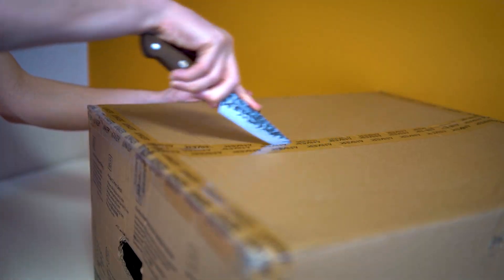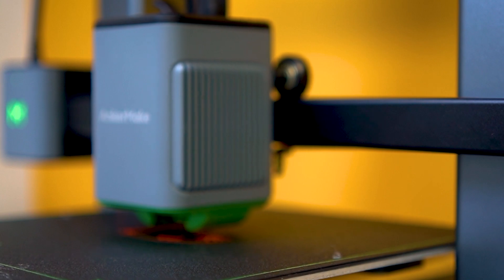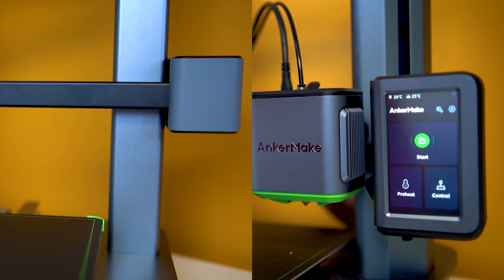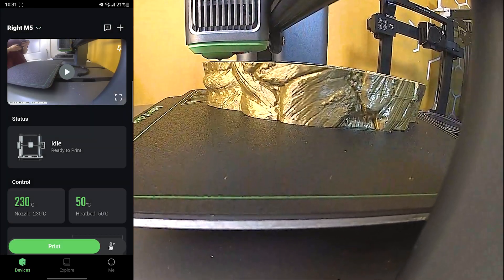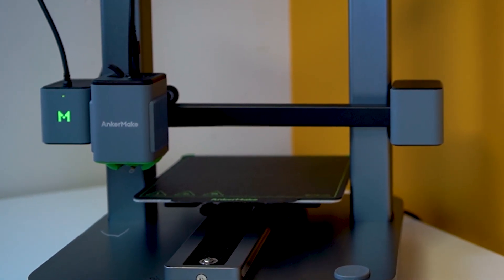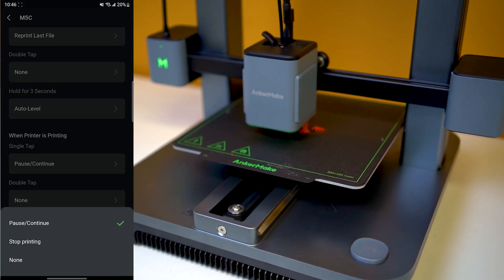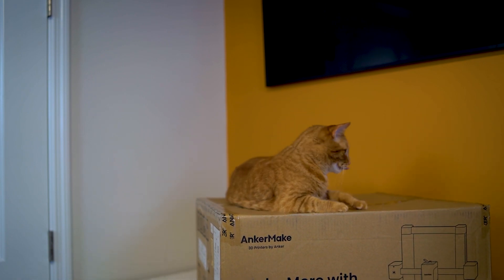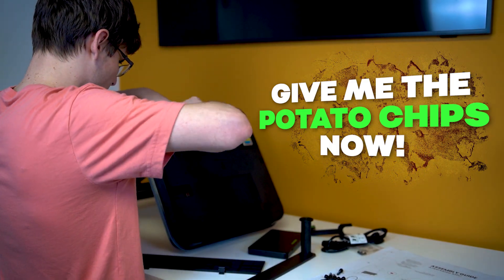The NEW AnkerMake M5C Is AMAZING!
Get $30/ £30/ €30 off with the code M5CINF30A on M5C

AnkerMake M5C is a 3D printer designed to easily customize functions in one click. It is available for purchase for $399 in the U.S. Pre-sale availability starts today in the UK (£399) and in the EU (449€), as well.

Get ready to witness the future of technology as we unveil the revolutionary Ankermake M5C! In this exciting video, we'll dive deep into the cutting-edge features and specifications that make this device a game-changer. From its sleek design to the powerful hardware under the hood, we leave no stone unturned. Join us as we explore the Ankermake M5C's capabilities, demonstrating how it redefines the tech landscape.

0:00 Introduction
0:15 M5C Basics
0:40 M5 History & M5C Video Plan
1:29 C for Compact
2:13 New AnkerMake App
3:12 Y Axis Rail
3:46 New Extruder/Hotend
4:38 THE PLAY PAUSE BUTTON?!?!
5:08 Spec Run Down + Extras
6:14 Final Thoughts